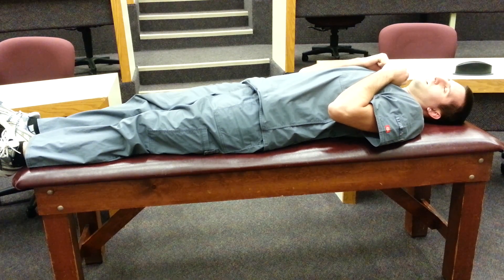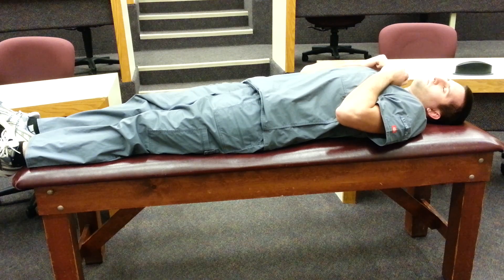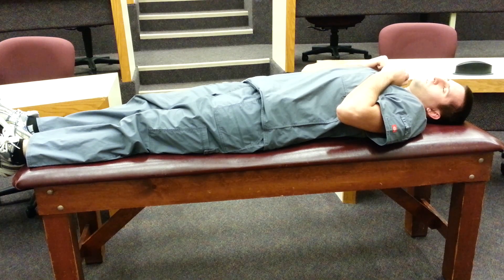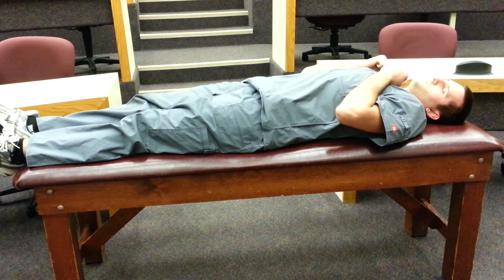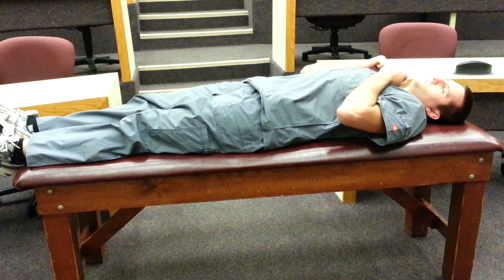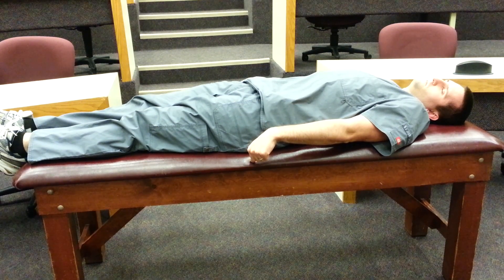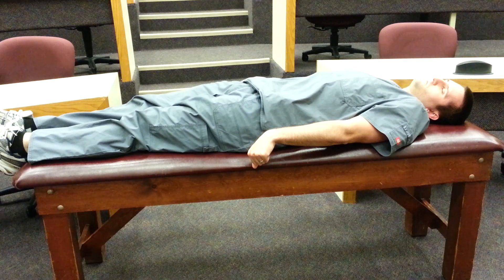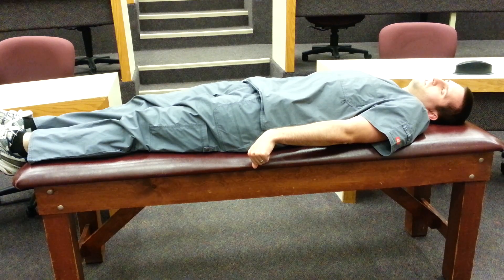Decerebrate vs. Decorticate Posturing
This video introduces you to decerebrate and decorticate posturing. It also discusses their potential causes.